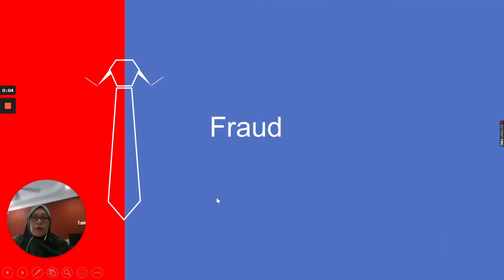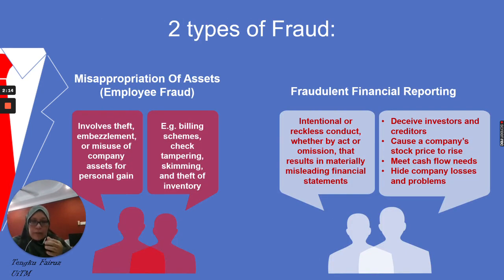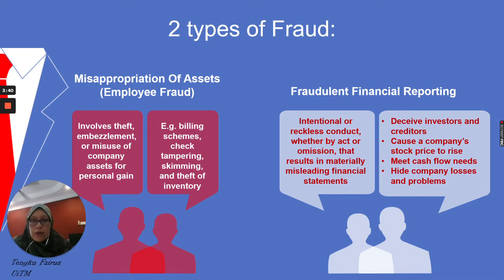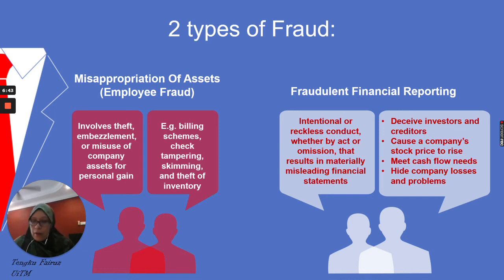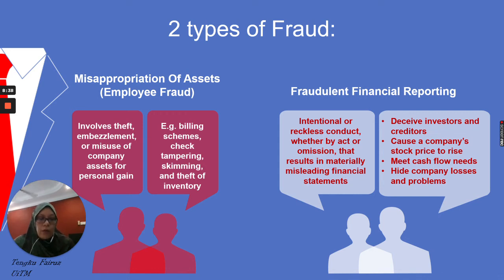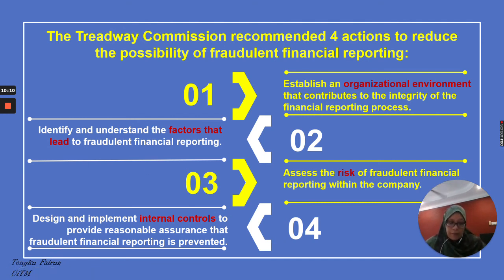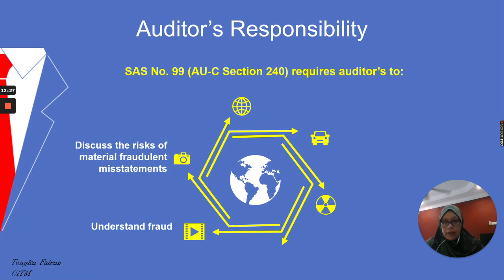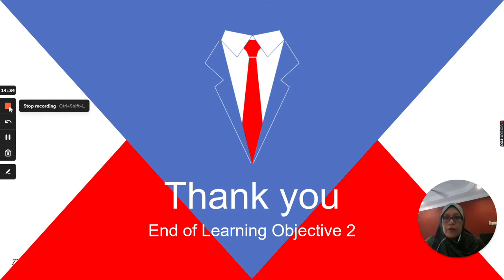Chap 8 - LO 2